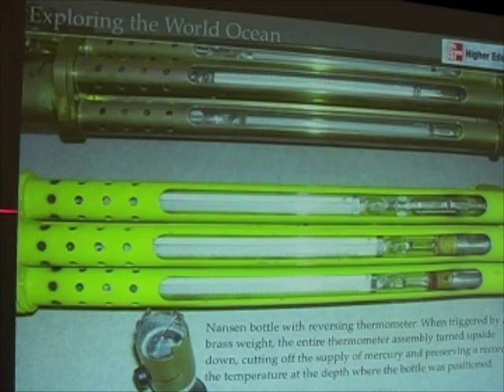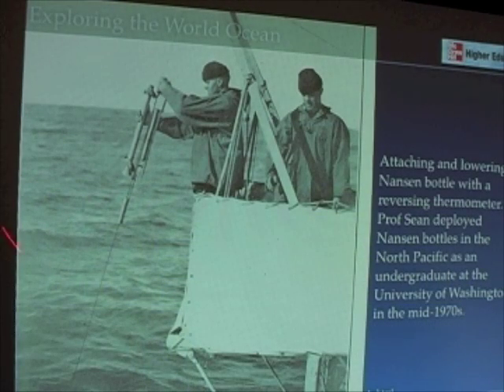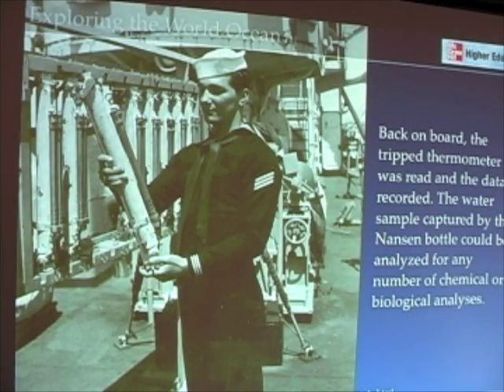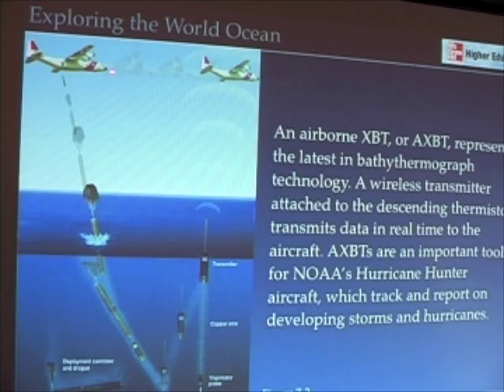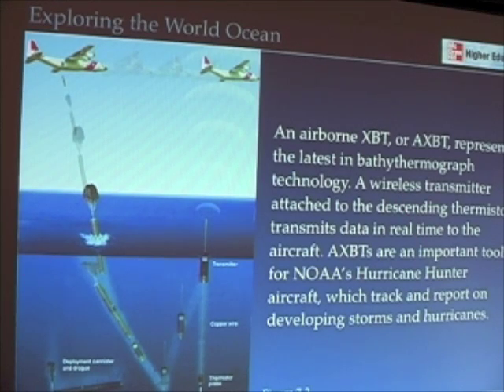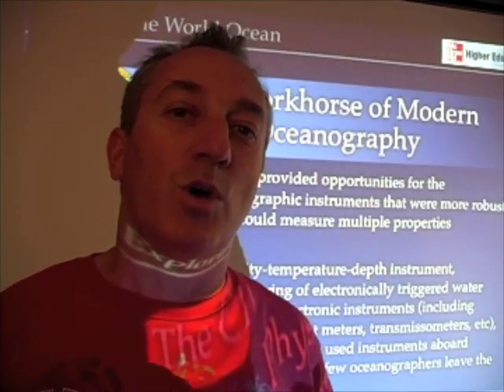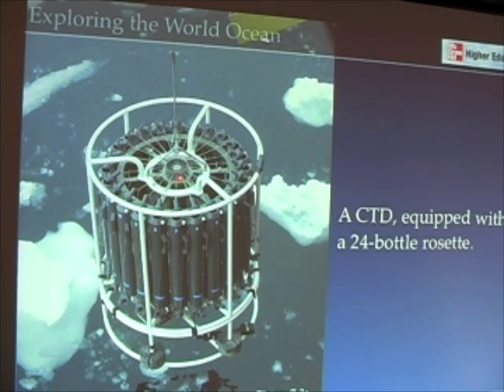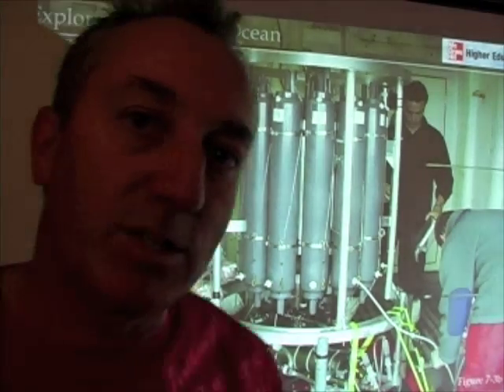Ocean Physics 3 - The CTD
In this lecture, we explore various tools for measuring physical properties of the world ocean, including the CTD.